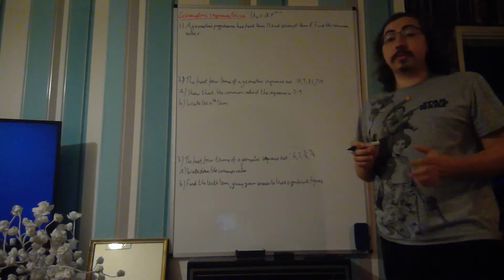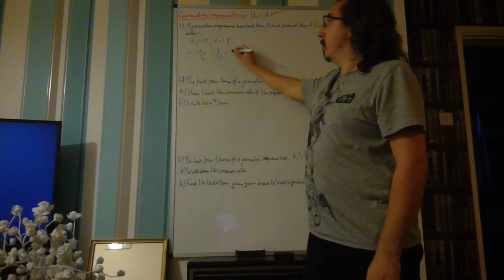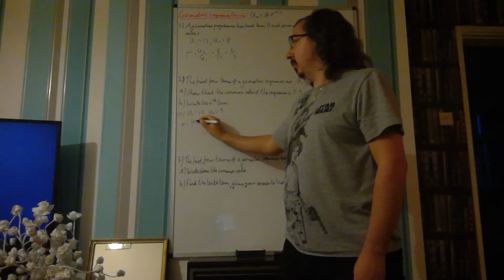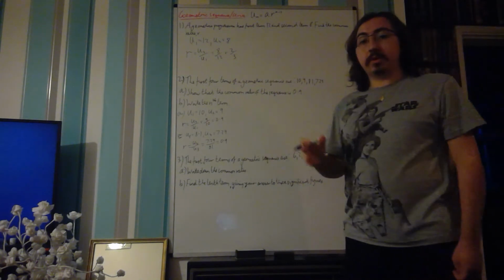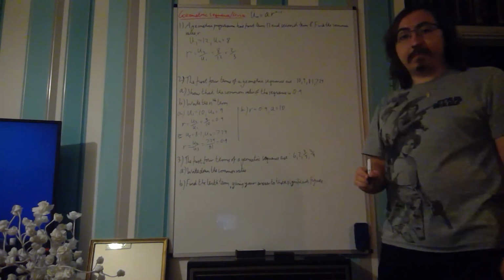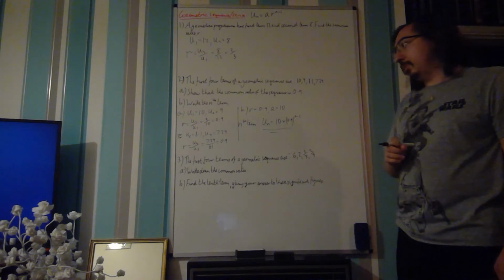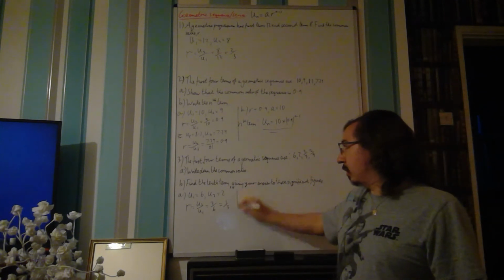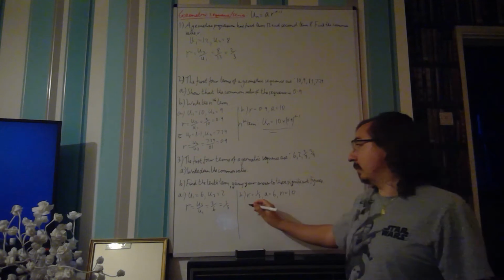Finding the common ratio and nth term of three geometric sequences.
A video showing how to find the common ratio and nth term of three geometric sequences.